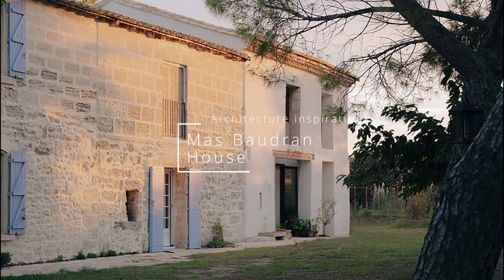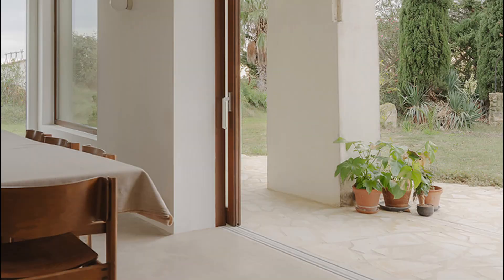Mas Baudran House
Located right by the northern gate of the Camargue Regional Natural Park, Mas Baudran extends over a one-hectare agricultural estate surrounded by rice fields.
     Its very low altitude (only 1.5 meters above water, even though the Mediterranean Sea is 30 kilometers away) makes it extremely exposed to the threats of climate change, like increased risk of flooding, rising sea levels, salinization of groundwater... Mas Baudran wishes to be a place of resistance to experiment and contemplate new sustainable ways of living in harmony with nature.

Houses, Renovation, Sustainability

Arles, France
Architects: PAREIL
Area: 400 m²
Year: 2023
Photographs:Jean-Baptiste Thiriet
Masonry: SAS Godhino